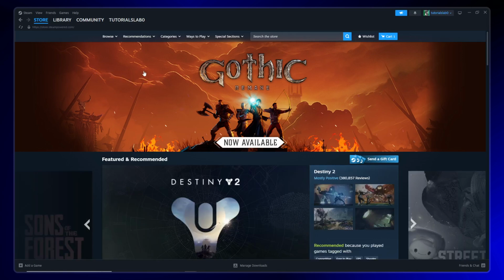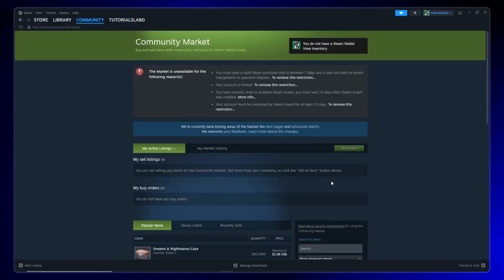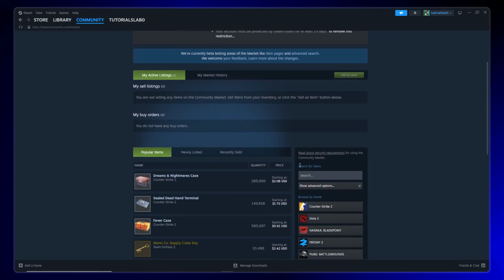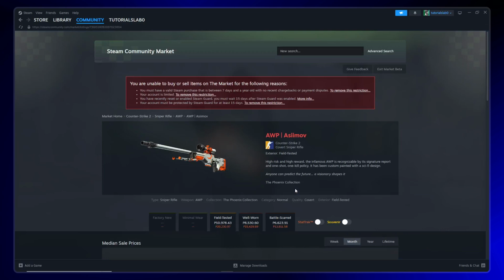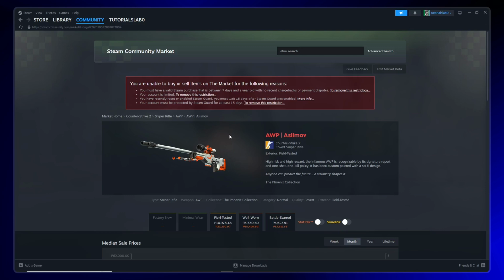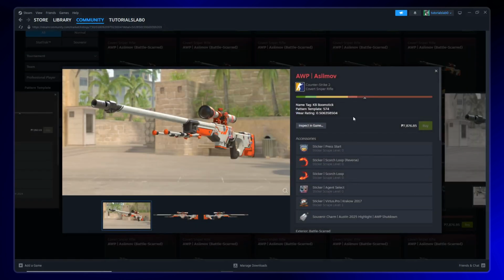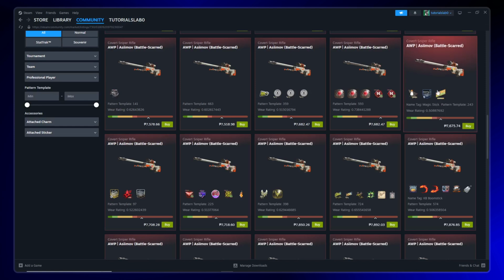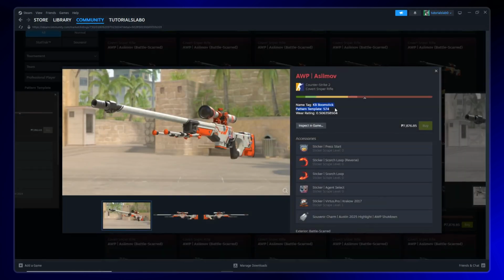How To Find CS:GO Skins With Name Tag On Steam Market 2026 | Step By Step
By the end of this video, you’ll know find CS:GO skins with custom name tag, how to search CS:GO name tag skins, Steam Market find CS:GO named items, locate CS:GO items with name tag filter, search for CS:GO weapons with names, discover CS:GO skins that have name tags, guide to finding named CS:GO skins, buying CS:GO skins with name tag Steam, how to find specific CS:GO named skins, step by step find CS:GO name tagged skins, browse CS:GO name tag items Steam Market, best way to find named CS:GO inventory